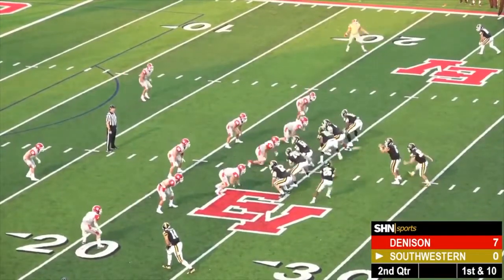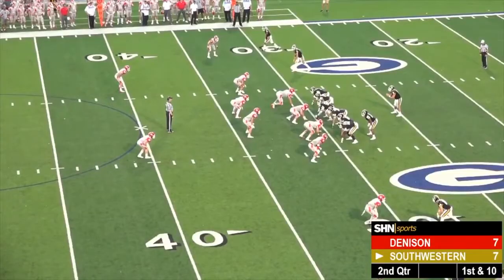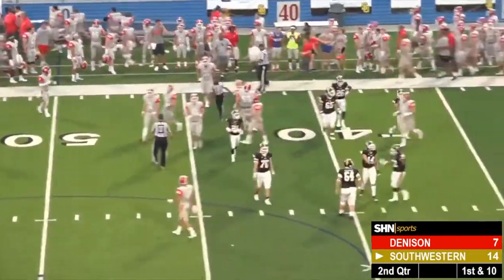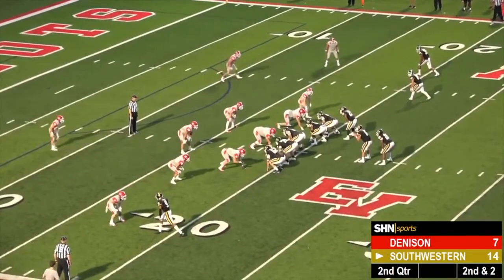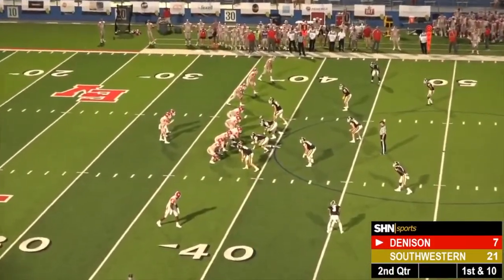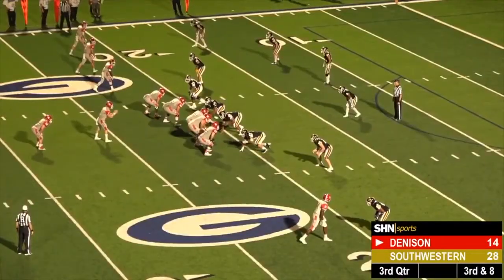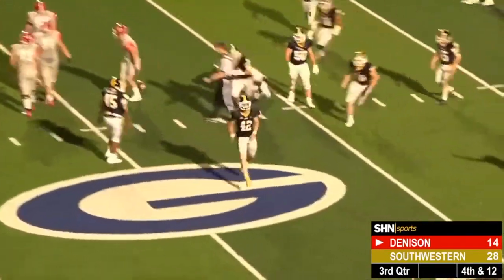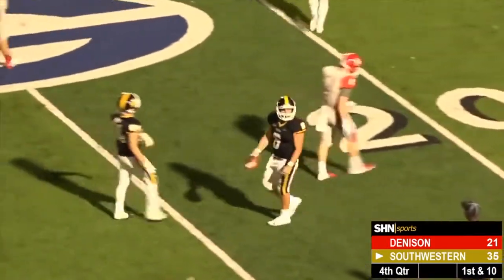Southwestern Pirates Week 1 highlights vs Denison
Highlights from SHN Sports broadcast of Southwestern University's  42-21 victory over Denison in week one.